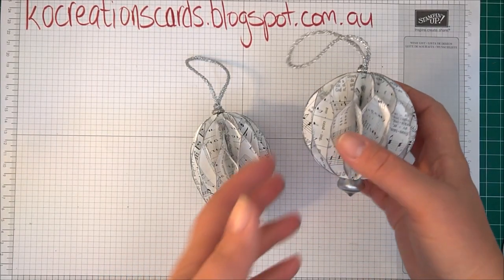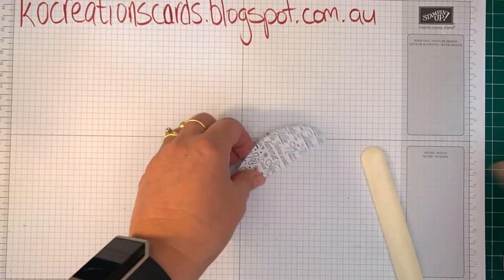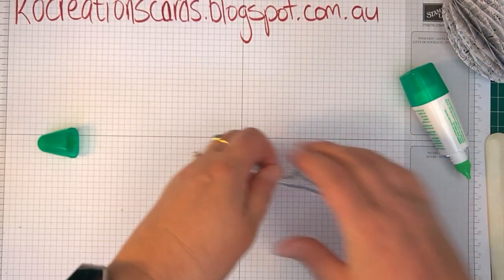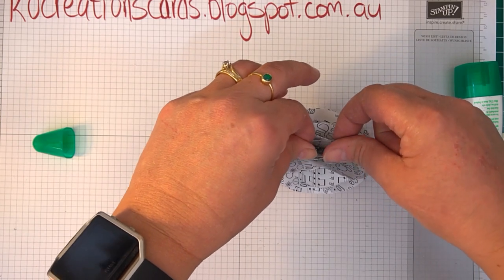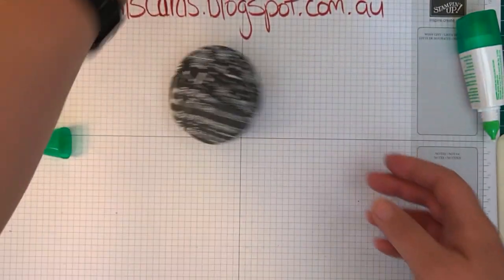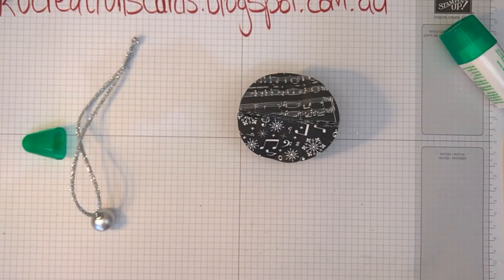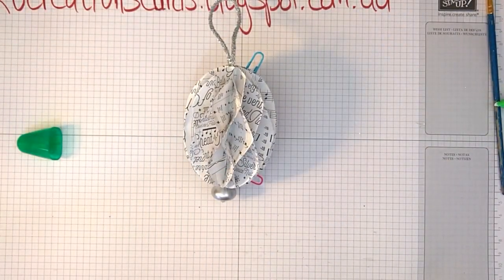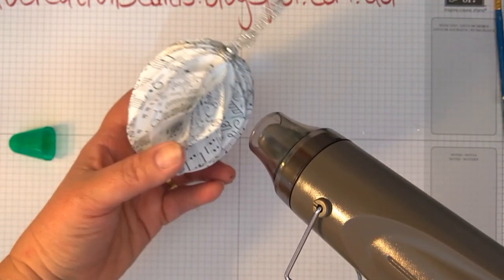Honeycomb Christmas Decorations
Learn how to create gorgeous Christmas Decorations using paper and mini tinsel.